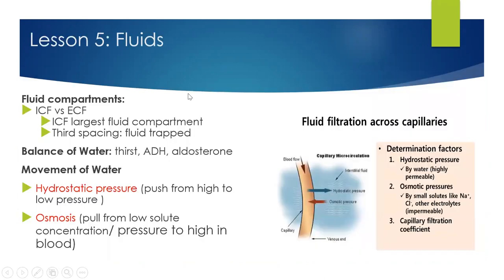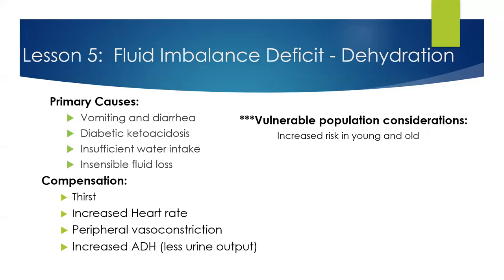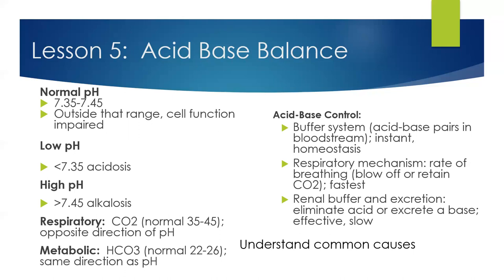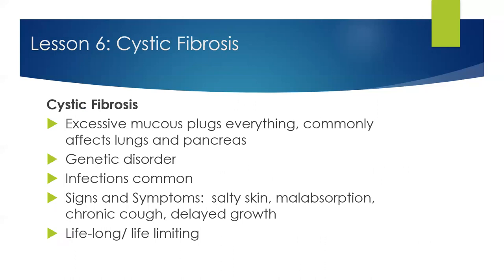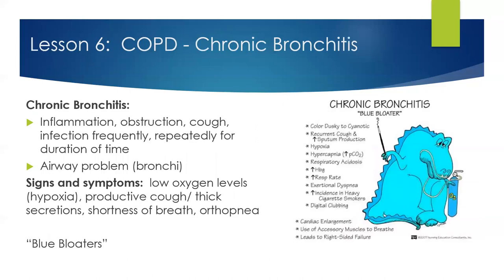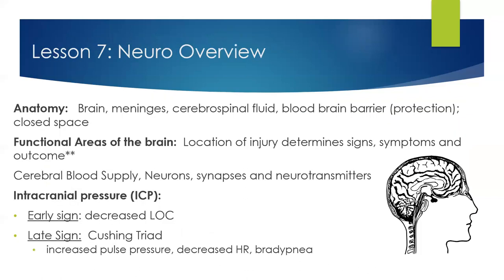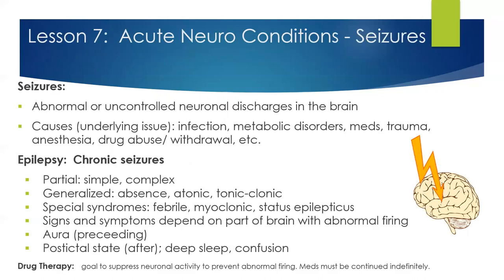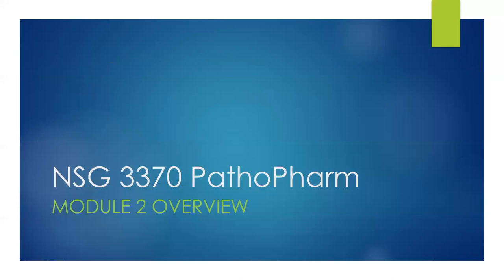NSG 3370 Module Two Overview